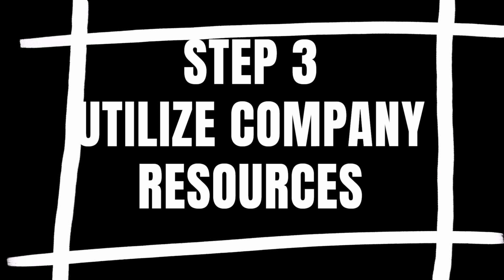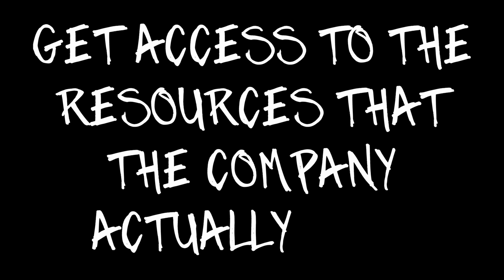STEAL Your Competitor's Leads w/ This HACK!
In this video, learn how to get unlimited leads as a sales rep and boost your sales game. Watch now for expert tips and strategies!

Have a question about Sales, Personal Growth, Business, Making Money, or Anything Else? Post in the comments section of this video!